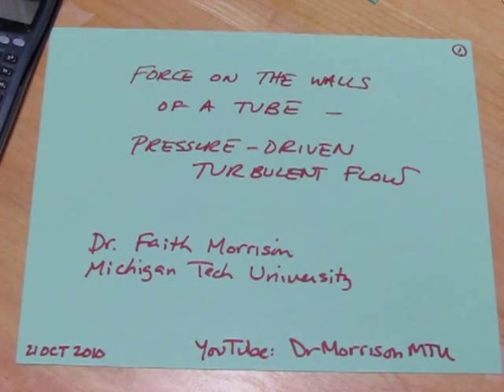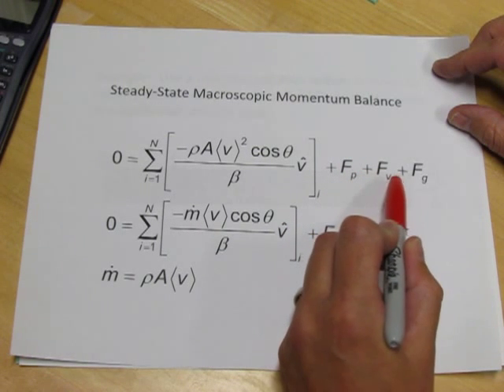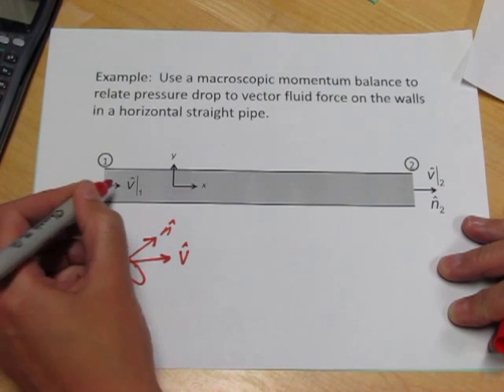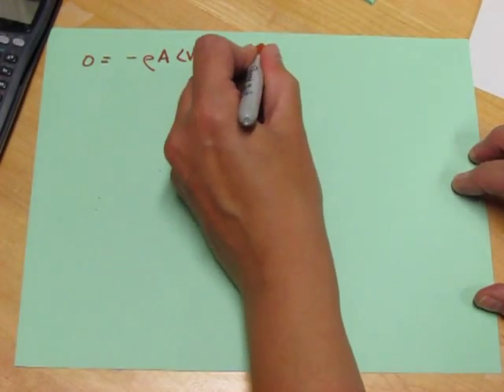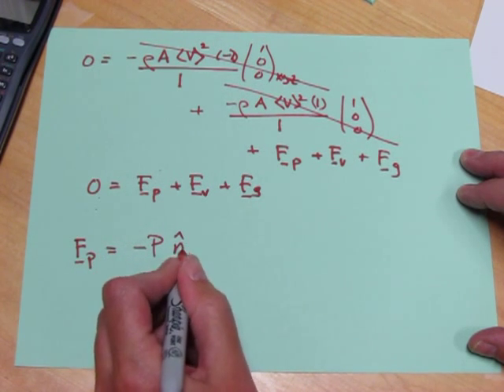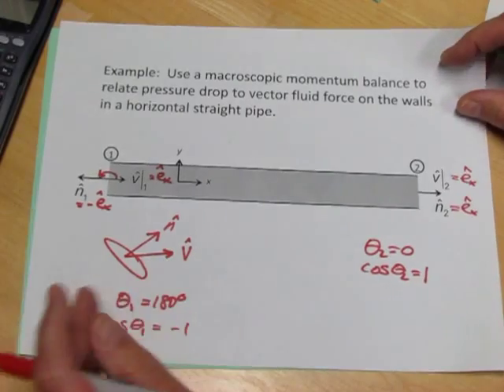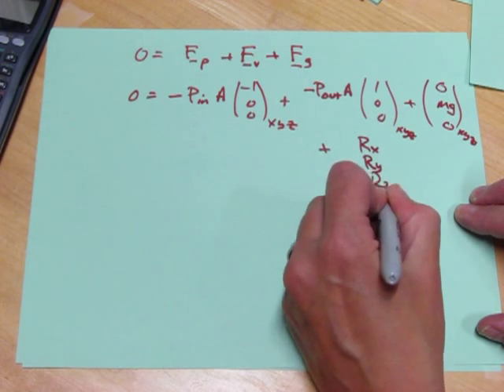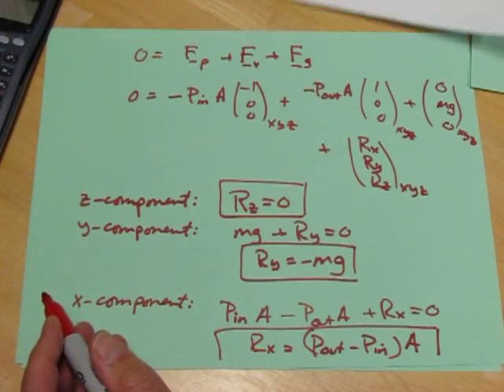Force on the Wall in Turbulent Pipe Flow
Dr. Morrison applies the conservation equations of fluid mechanics to solve for wall-force for pressure-driven turbulent pipe flow.